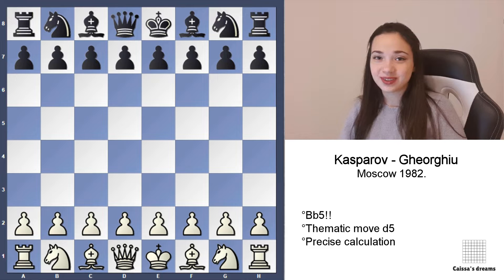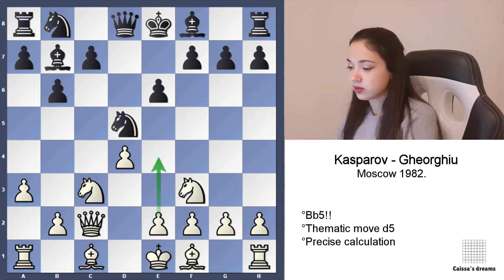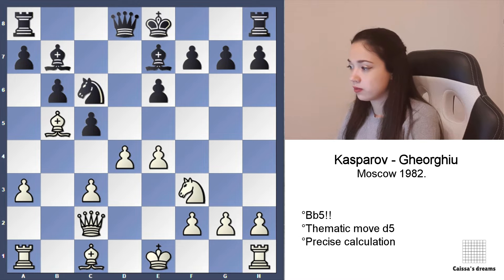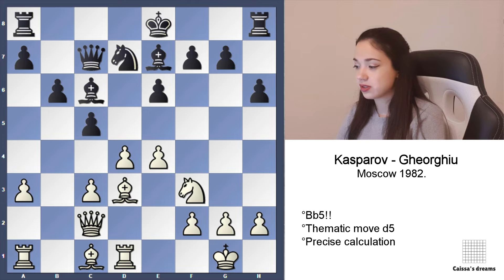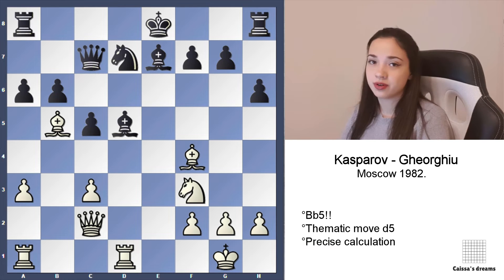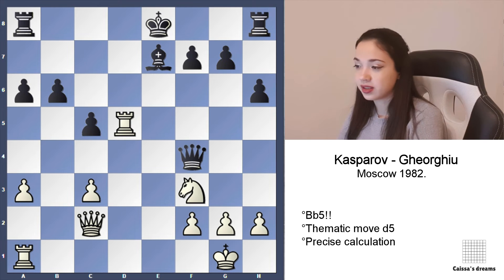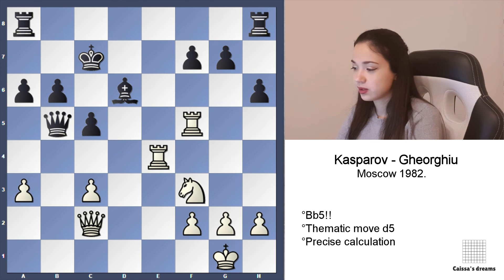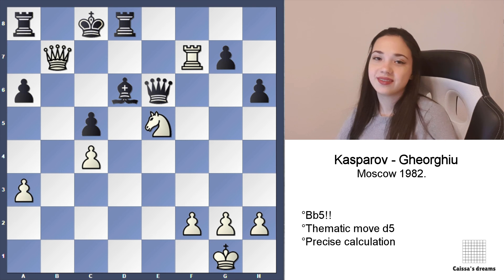Kasparov vs Gheorghiu, Moscow 1982 - Saturday lesson 3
Kasparov  - Gheorghiu, Moscow 1982

Today is Saturday and every Saturday we post a FREE Lesson to help you improve in chess and finally grab that Title.  ✔🏆

Could you find the thematic move?

📢Are you ready to improve chess skills?
We share the secrets that led us from beginners to a titled players.
If you are ready to discover the secrets...